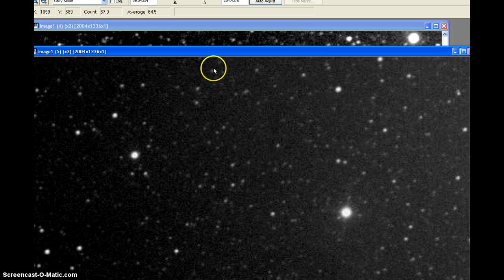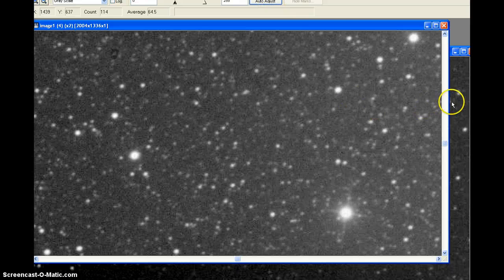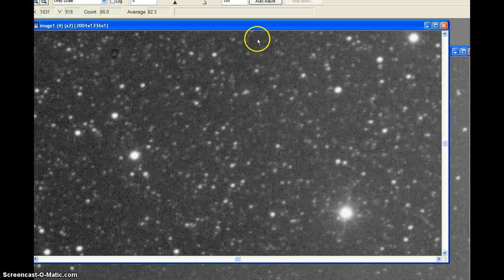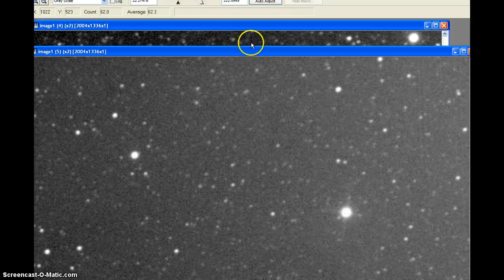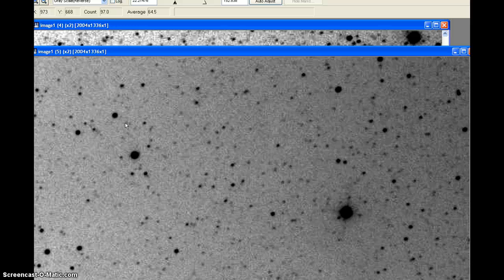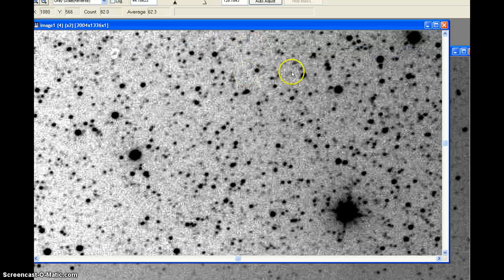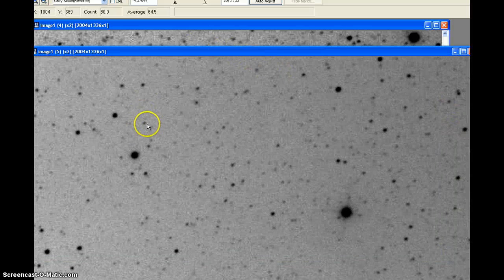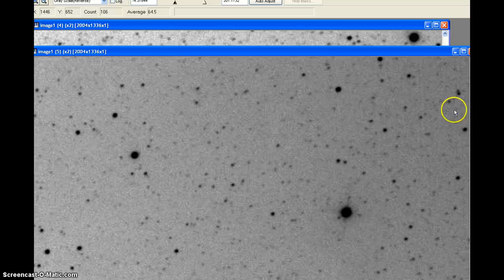Pluto Recovered in NEW Images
Here's me finding Pluto.